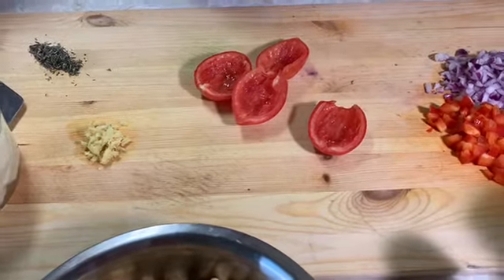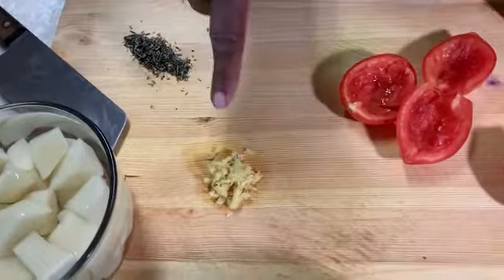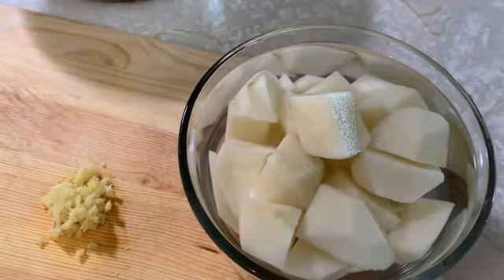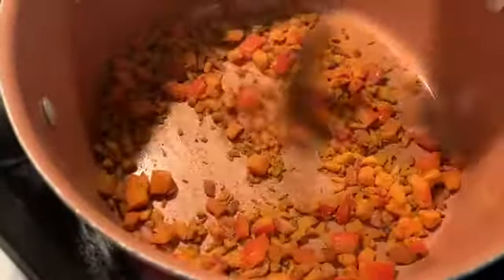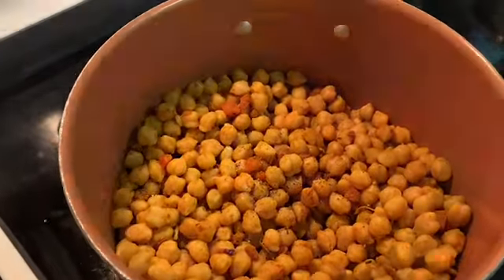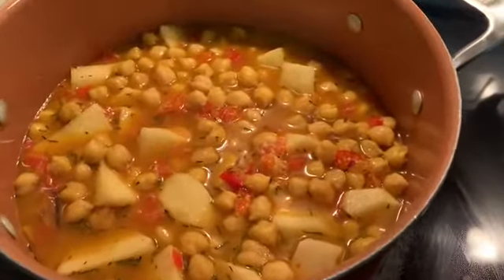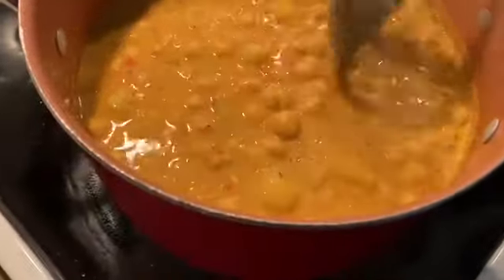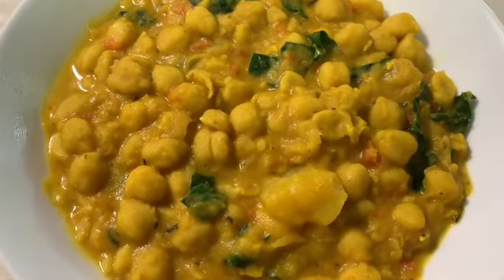How To Make Chickpeas with Potatoes and kale